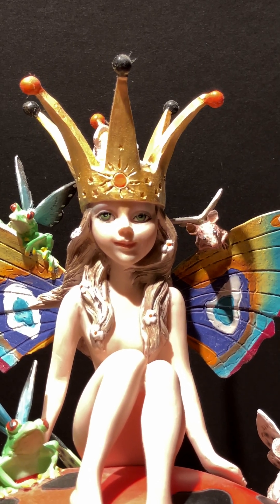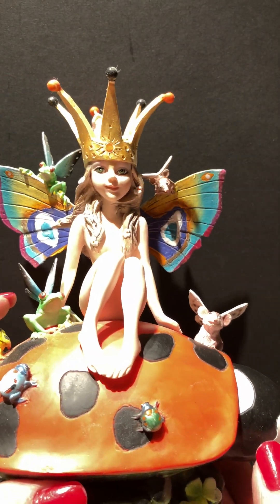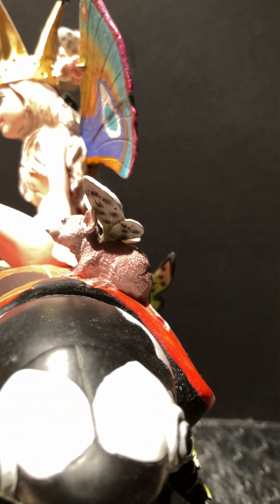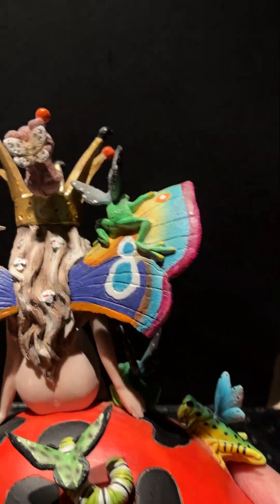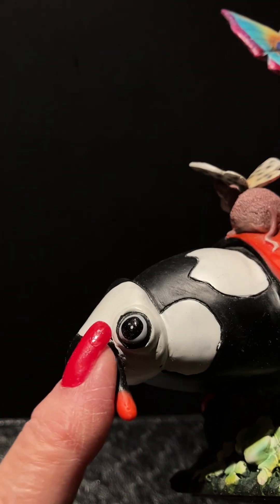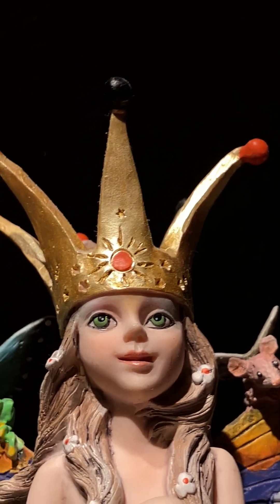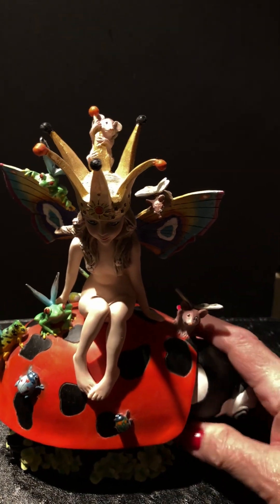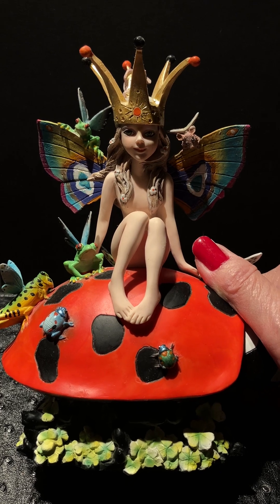CHARIOT figurine by Sheila Wolk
This is "Chariot"  and I loved making this figurine for the market around the world. It was not from a painting (as I usually do) but from a drawing (copyrighted) where I wanted the fairy traveling all the world and woods on her Chariot  allowing her frinds to join in on the ride.
...I add many details and am the art director in QUALITY CONTROL to all my figurines  so this one  had everything of charm!...The sun /moon/stars/animals/bugs/critters/all with wings and things  and as you can see her wings are the fantasy rainbow where the critters all have coordinated wing colors to match their  coats and skins.
ღ¸☆´°•.•.¸ღ¸☆´°•.•.¸ღ¸☆☼ ❤I can imagine a parent or grandparent…aunt or uncle or baby sitter making up bedtime stories to kids on what's going on in each creatures escapade while hitchhiking a ride with the fairy princess on her CHARIOT!!  •°●○■□¤☆○•°||☄╰☆╮❥•♪
.I really hope you enjoyed looking at all her sides and details. She is my constant companion on my desk when doing bills and letters.
.Here is my page in store in case you want to see all the photos